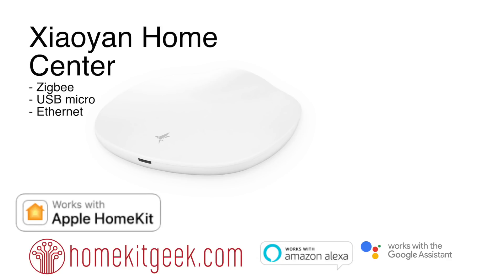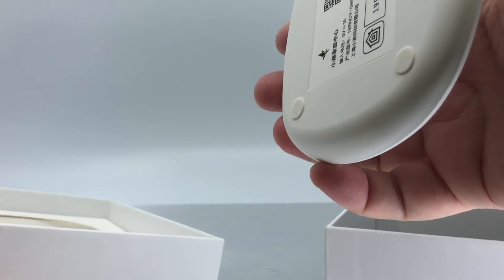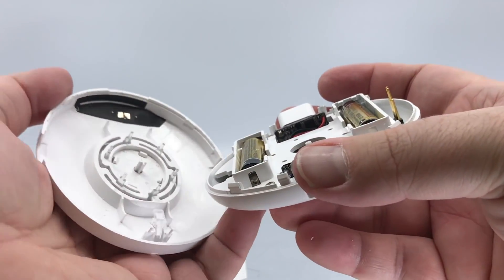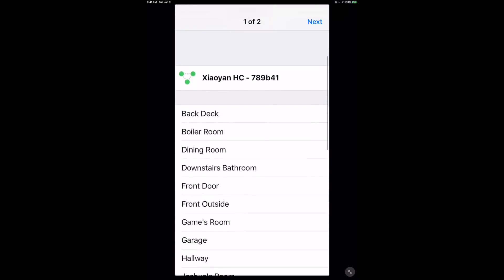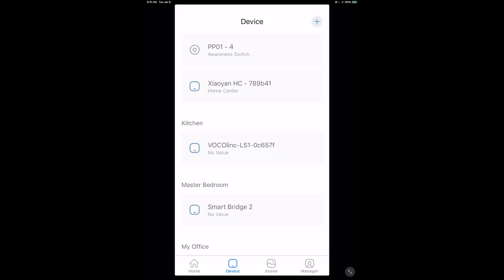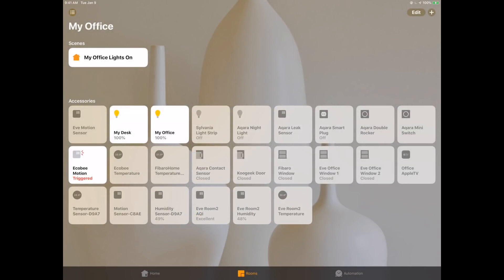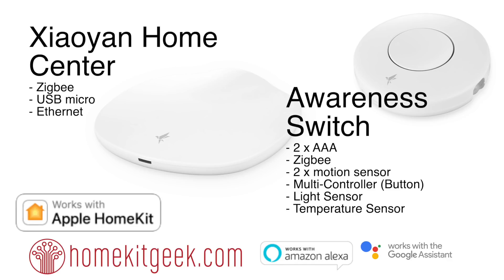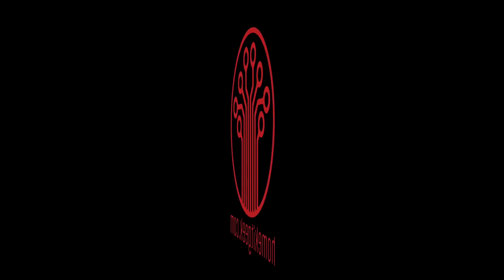Xiaoyan Home Center and Awareness Switch with Apple Homekit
Xiaoyan is the latest Asian Smart Home maker to make the move out of it's traditional strong markets and start extending it's reach to the rest of the world. In this video we'll walkthough the unboxing and setup of the Xiaoyan Home Center which is a zigbee hub and acts as the Homekit bridge device allowing the Xiaoyan products to interface wth Apple Homekit and other Smart home Ecosystems.  The Awareness Swich is currently a unique product, that although a bit large, is still packed with features including a multi-controller button, a temperature sensor, a light sensor and TWO motion sensors which point in opposite directions. Although Xiaoyan is not shippiing outside of Chna yet, I believe they are going to be another of the players to watch in 2019 as they release more accessories and increase their exposure outside their native Chinese market.